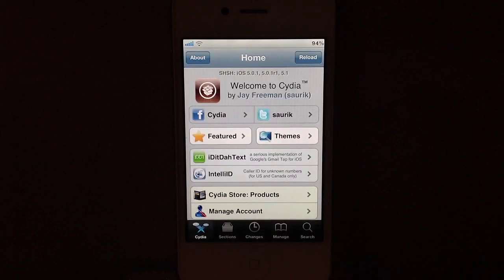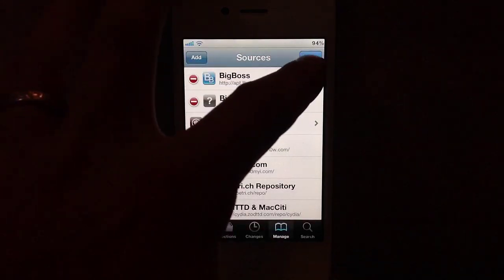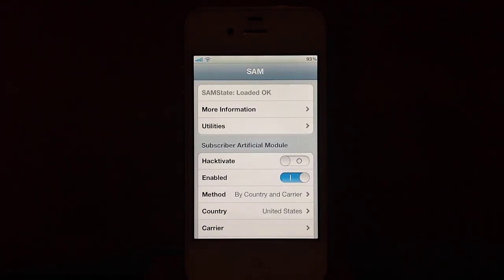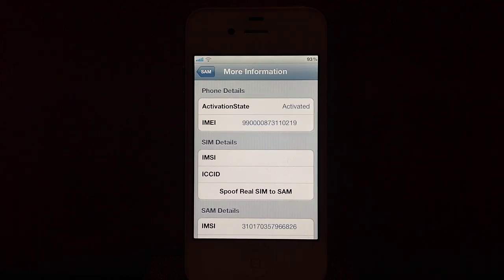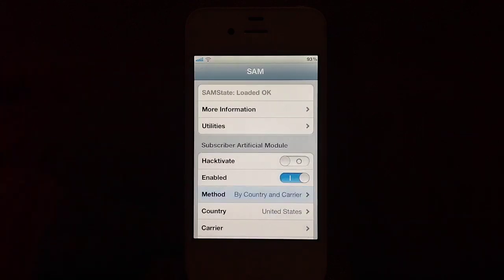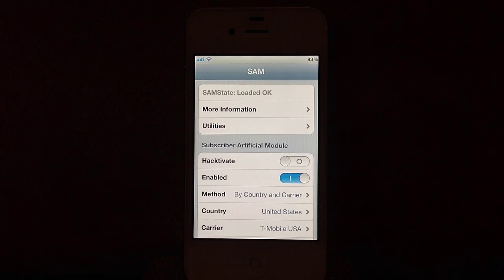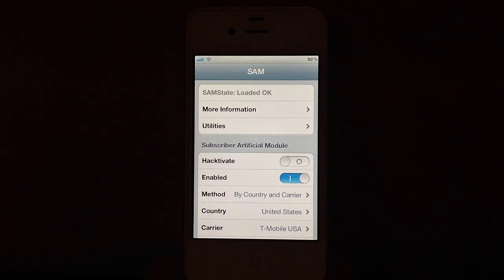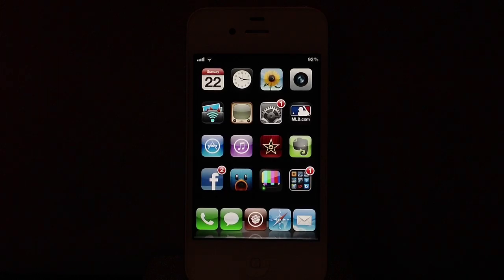Unlock ANY Jailbroken iPhone On iOS 5 Using SAM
READ!: This doesn't work anymore since Apple has patched their servers.

1: Open Cydia and add the repository repo.binger.com. Then search for Sam Binger's SAM (Subscriber Artificual Module) package and install it.

2: Touch on SAMPrefs icon

3: Navigate to Utilities. Select De-Activate iPhone. Your your ActivationState under "More Information" should now be "Unactivated."

4: Choose "By Country and Carrier" in "Method" and then select your current carrier.

5: Choose More Information again and copy or write down your IMSI (International Mobile Subscriber Identity) in SAM Details

6: Tap on "Spoof Real SIM to SAM"

7: Go to main SAM menu and change the "Method" to manual and paste your IMSI in the field.

8: Connect your iPhone to iTunes and it will reactivate your iPhone.

9: Quit iTunes once your iPhone is reactivated

10: Disable SAM in the SAMPrefs app

11: Connect your iPhone to iTunes again. iTunes should now give you an error saying your iPhone cannot be activated. This is normal.

12: Quit iTunes and open it again.

13: iTunes will now activate your iPhone and it will be unlocked for you to use on any carrier (such as T-Mobile)

NOTE: Push notifications on the iPhone may stop working, but you can fix that by going into SAM, touching "Clear Push" and then connect the iPhone to iTunes once more.